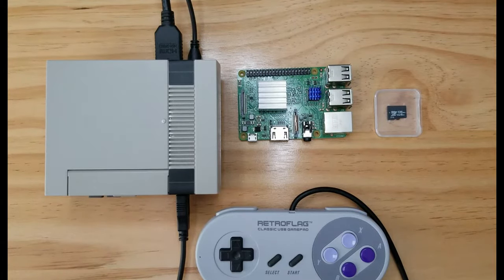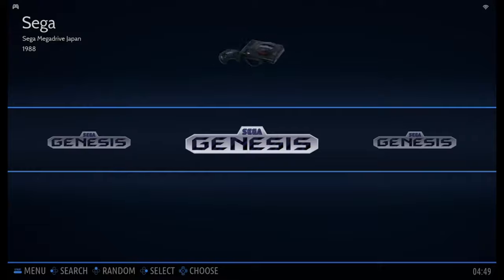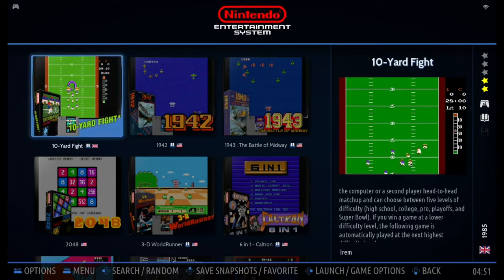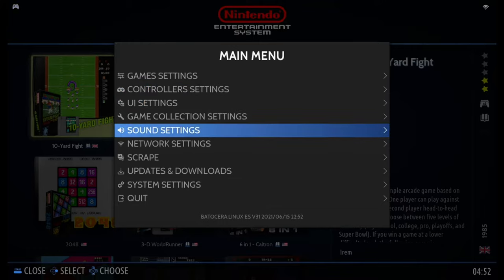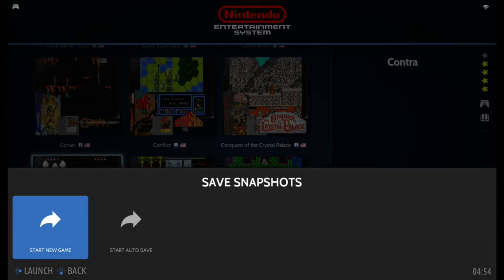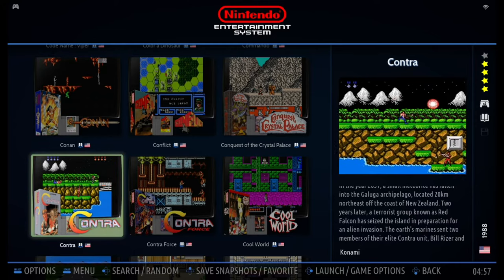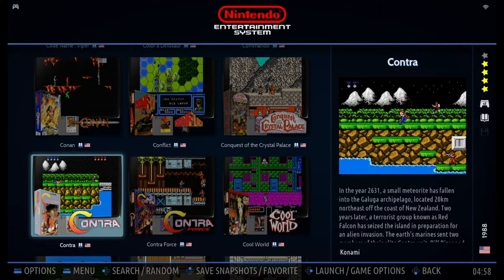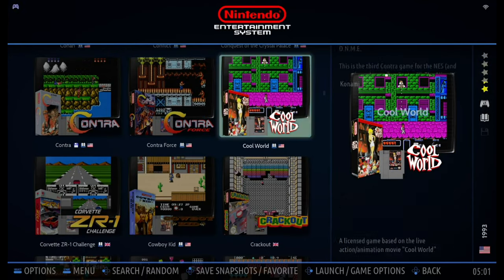Demo of Preloaded Retropie MicroSD card for Raspberry Pi, Plug & Play with 26+ Systems, 12000+ Games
Link to purchase:

As a hardcore retro gamer and emulator enthusiast for over 20 years, we believe that emulation should be easy as 123. We spent over 300 hrs to collect game roms and media files of 20+ systems, configured each of them, and extensively tested this card to ensure the best possible performance and compatibility. This card uses Retropie, EmulationStation (Batocera), and Retroarch, which will turn your Raspberry Pi 3, 3B+ into a retro game console instantly.

Features:
1. Plug & Play for Raspberry Pi, Turn the Pi into An Ultimate Retro Gaming Console;
2. Full Library of 26 Systems, 12000+ Games Are Included, Installed and Tested, Best Performance, Compatibility Ensured；
3. No Commandline or Configuration Needed, Auto Save/Load w/ Snapshot, Viewing Game Manual, Media-Rich Game Lists, Easy Filtering and Searching in Vast Game Lists, Screenshot and Recording, AI Translation for Foreign Games, Supports SNES Retropad, Xbox and PlayStation Controllers Out of the Box；
4. Collection of Every Game's Boxart, Wheel, Screenshot, Video, Rating, Fanart, Map, Manual.

Notes
1. For Raspberry Pi 2, 3, 3B, 3B+ only;
2. The preloaded games are considered FULL collection for each system (child-safe, adult games were removed);
3. A powerful PSU and heatsink & cooling fan are recommended for the Pi.

Compatibility
Arcade (Mame and FBNeo, some duplicate games for the best compatibility);
Atari 2600
Atari 5200
Atari 7800
Coleco Vision
TurboGrafx 16 (PC-Engine)
Game & Watch
Nintendo Famicom
Nintendo Entertainment System (NES)
Famicom Disk System (FDS)
Game Boy
Super Nintendo (SNES)
Nintendo Super Famicom (SFC)
Sega SG-1000
Sega Master System
Sega Genesis (Mega Drive)
Sega Game Gear
SNK NeoGeo

For sale are a MicroSD card and the seller’s hundreds of hours' worth of effort. By purchasing this product, you agree to the rules below:
You own a license or game for any ROM/image included and/or will remove any ROMs for which you do not. You will NOT distribute any of these files illegally.